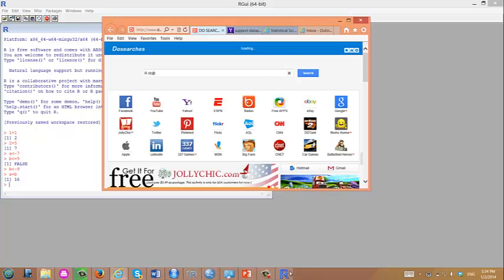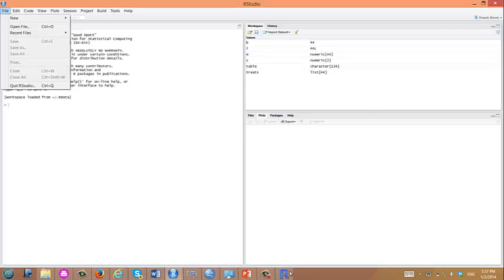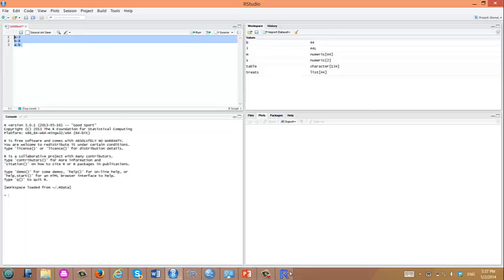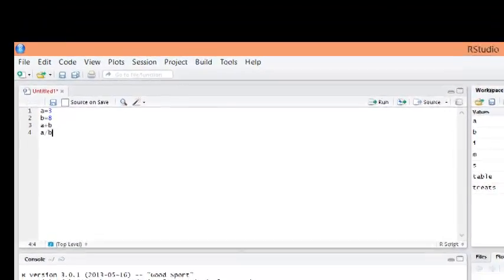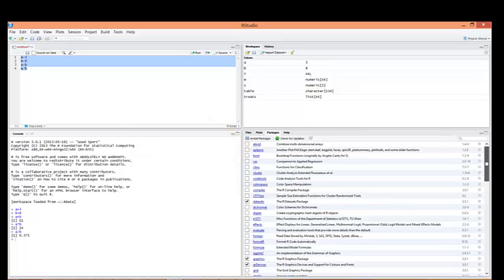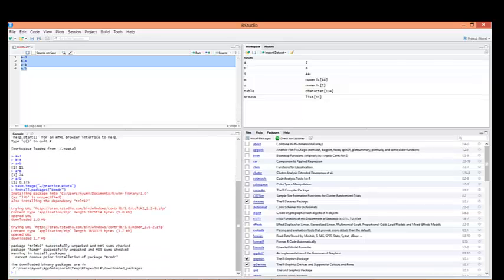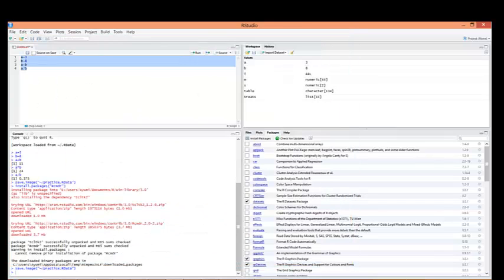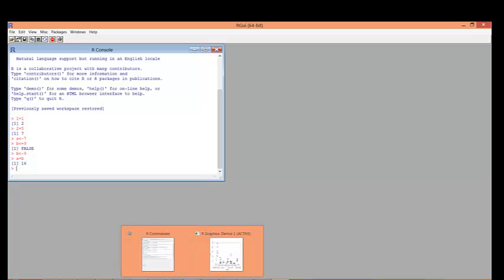Installing RStudio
This video shows how to install an helpful editor for R, R Studio.